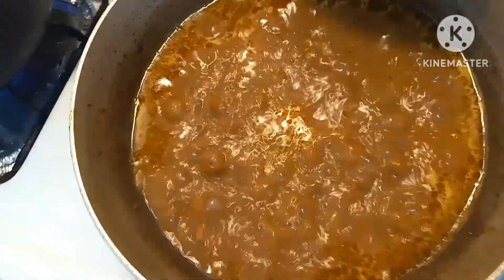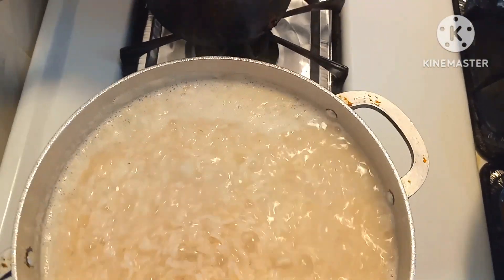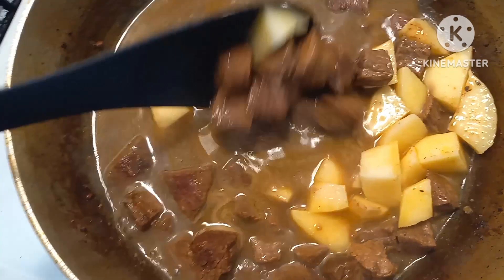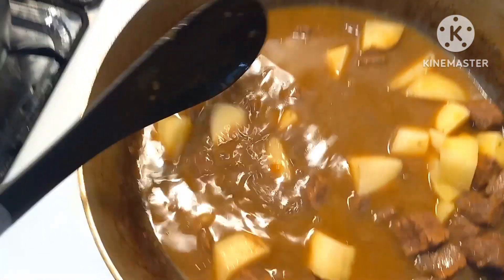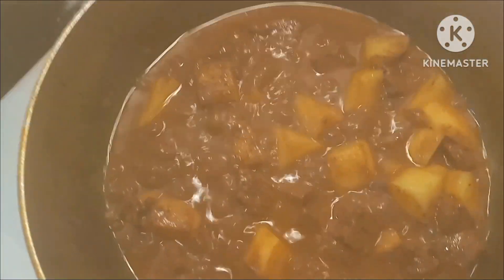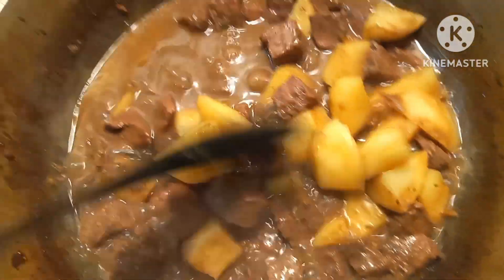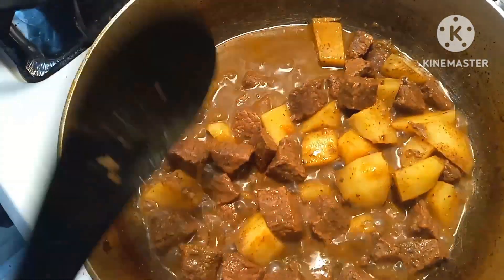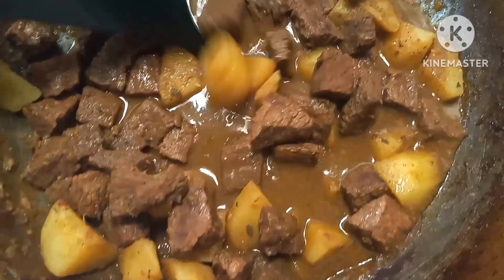what's on today's menu?cooking blog//cooking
find out whats on today's menu... cooking blog for my cookers!